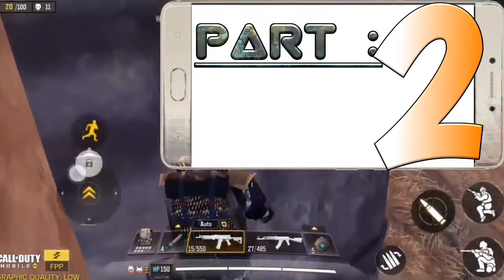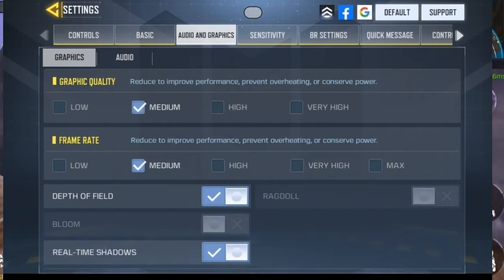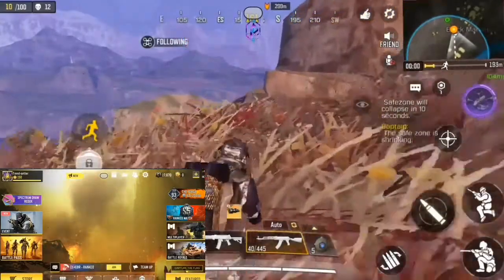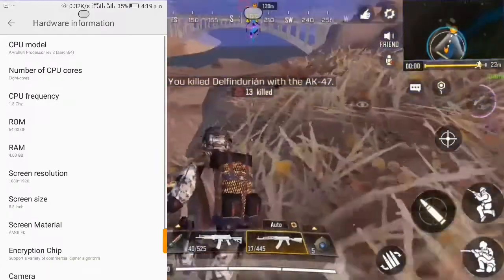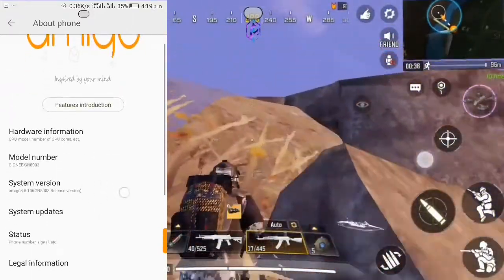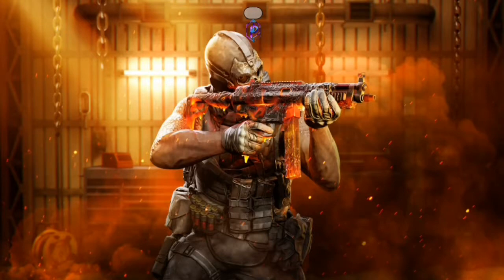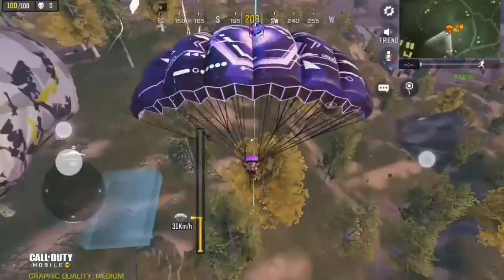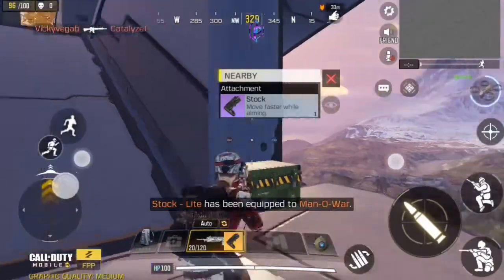100%working best gfx tool for maximum fps & graphics on Call of duty mobile & pubg walk2ru & proof 2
Hi guys In today's video i reveal an effective 100% working graphics tweaks or say GfX tool for The call of duty mobile game or any other battle royal game on your low hardware device.
now with this Walkthrough you can unlock and play the maximum fps and graphics settings available on call of duty mobile or any of your favourite Mobile Games on your low-budget or mid-range smartphone...

I treated everything in detail so pls make sure to watch to the end!...

So below are the steps
in case you don't understand my Ascent in the video.

2 • Install the app

3 • Launch the app, now don't worry about the Chinese write up

4 • click on the add button indicated with a + sign
and add the call of duty mobile to the downloaded app

5 • long press on the added call of duty mobile app some options would pop up, noe select the first option and you should see the name of your device, select that option and on the new menu that opens up
on the left scroll down to the last option and select
now do the same to the option on your right and select the Samsung s10+  and save

6 • go to your file manager and you'll find a new folder titled [ DOCKER ]
inside the folder create your normal Android folder and inside the 📁Android folder, 📁OBB and 📁Data folders too

7 • now go to your default android phone
📁folder and copy or move the call of duty associated files to the android folder inside the Docker folder

8 • Now go ahead and launch the game from the magic avatar app
and you're good to go

For first time play the game would download some update package, and after that log in with your Activision account or Facebook account linked to your game account, and you're good to go!